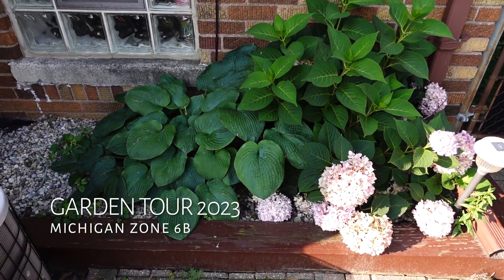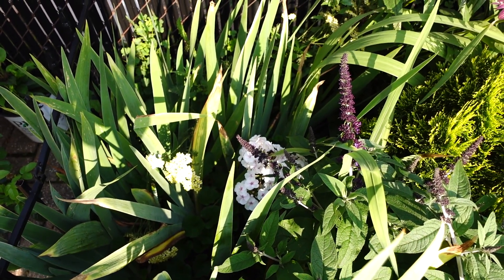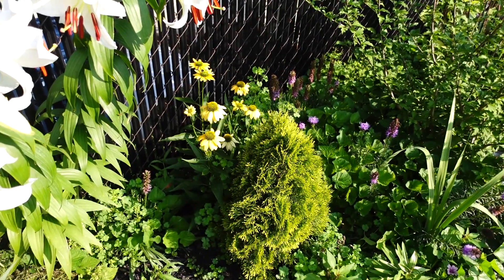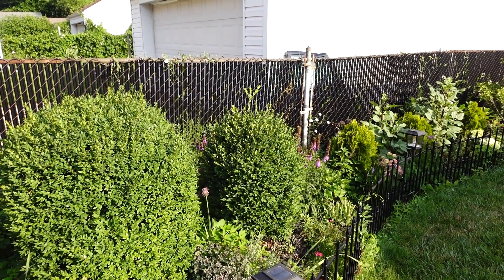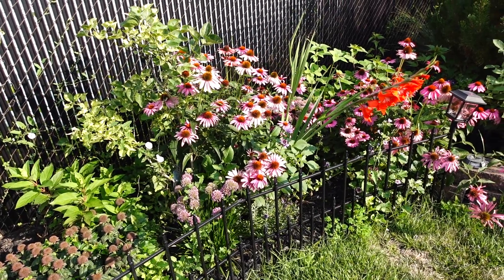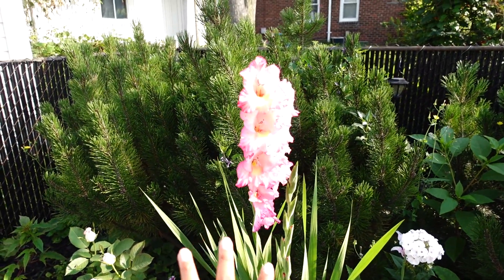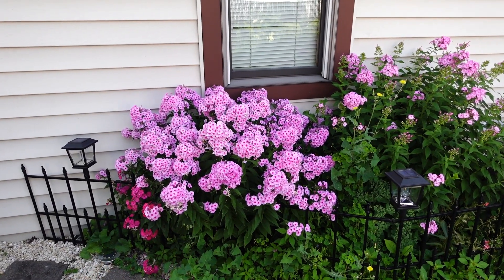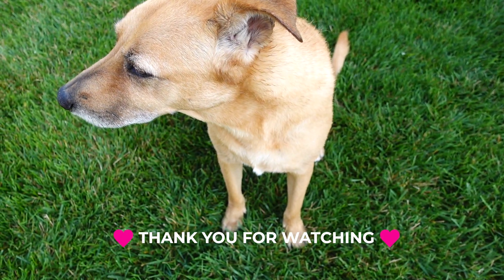Garden Tour 2023 | KellyNo Garden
Today's video is a garden tour of our backyard.